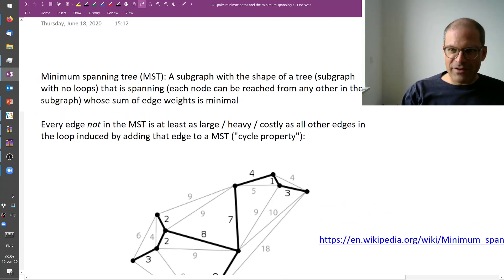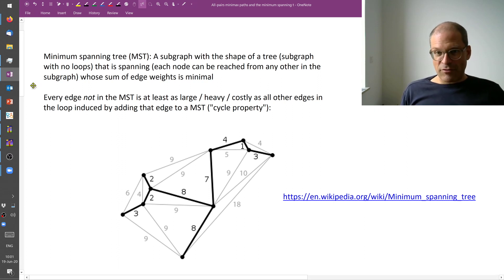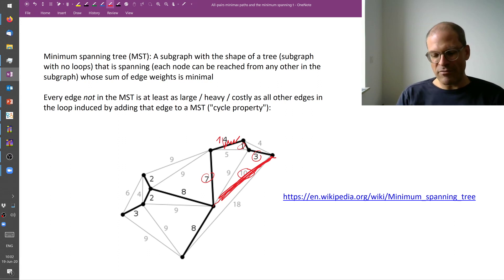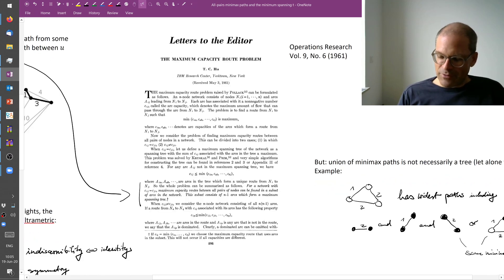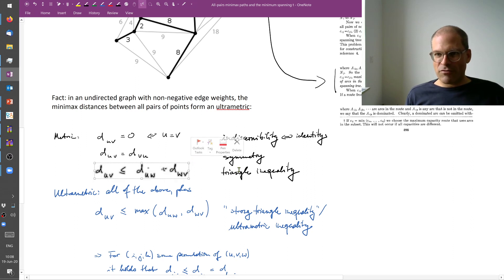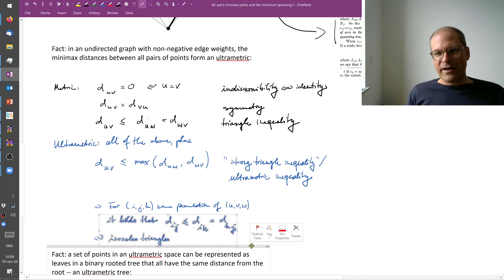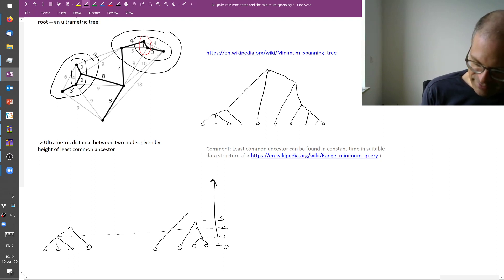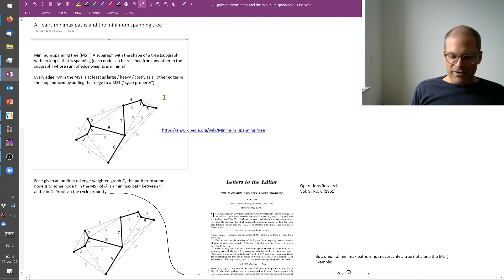Lecture 8.4: All-pairs Minimax Paths | Minimum Spanning Tree | CVF20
00:00 - All-pairs minimax paths and minimum spanning tree
04:12 - Ultrametric distance
11:00 - Ultrametric tree